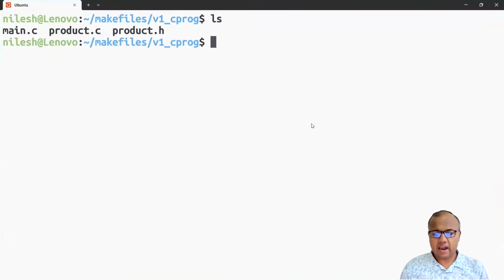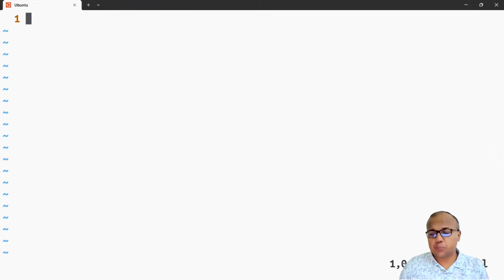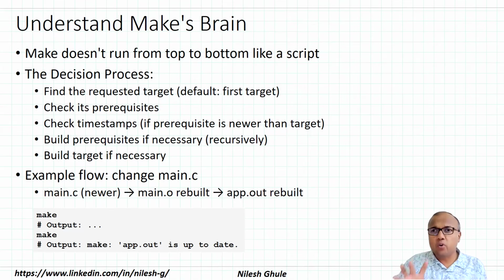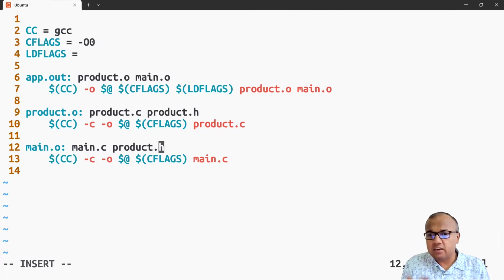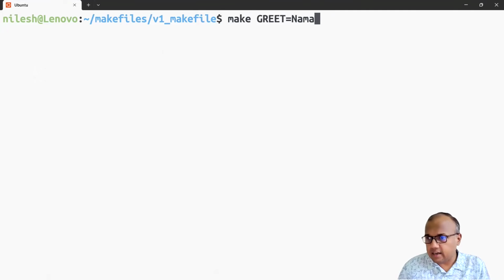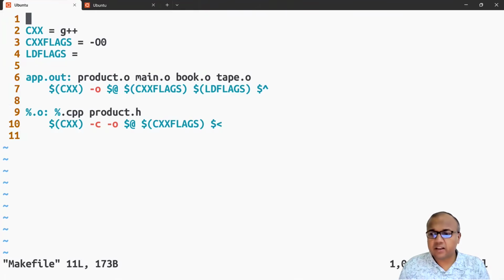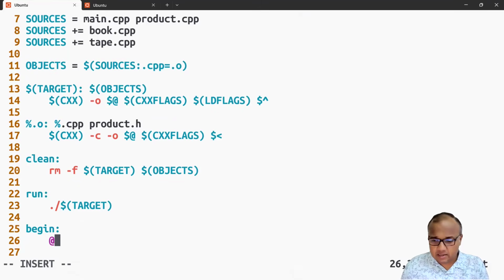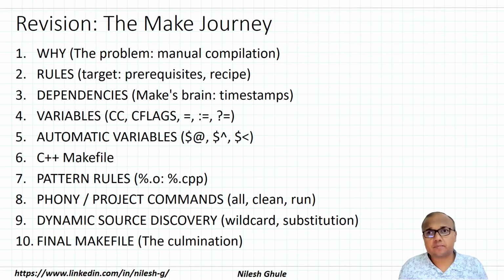GNU Make & Makefile Tutorial | Build C/C++ Projects Efficiently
Learn how to use GNU Make and Makefiles to compile and manage C/C++ projects efficiently.

In this detailed tutorial, we start with the fundamentals of the make command and gradually build up to more professional Makefiles. You’ll understand how Make tracks dependencies, recompiles only what has changed, and automates the build process for projects containing many source files.

By the end of this tutorial, you should be able to write your own Makefiles, understand existing Makefiles, and confidently modify Makefiles used in real-world C/C++ projects.

**Chapters**
00:00 Introduction
01:10 Multi-File C Compilation and Linking
04:38 Make core concepts and syntax
08:32 Creating Your First Makefile
12:12 How Make works
15:40 Writing Professional Makefiles (Variables, Automatic Variables)
23:48 Make Variable Assignment Operators
31:31 Creating a Makefile for C++
34:17 Pattern Rules and Make substitution
40:47 clean, run, all and Custom .PHONY Targets
47:11 Dynamic Source Discovery with Wildcards
49:44 Recap